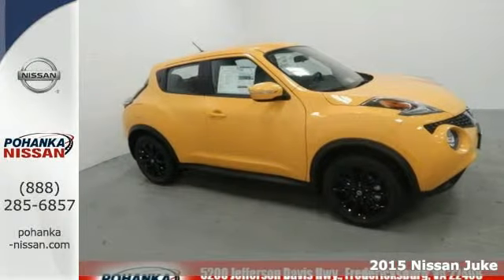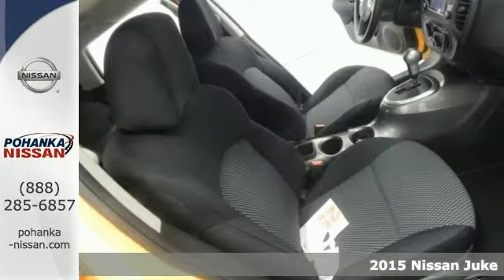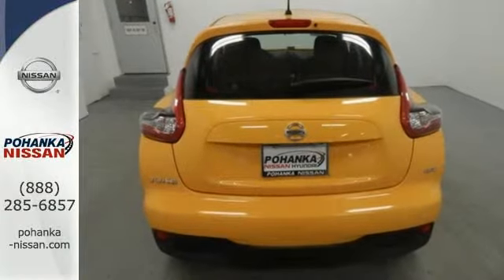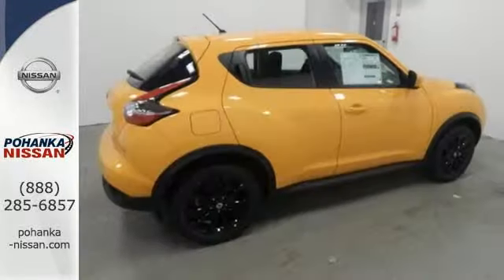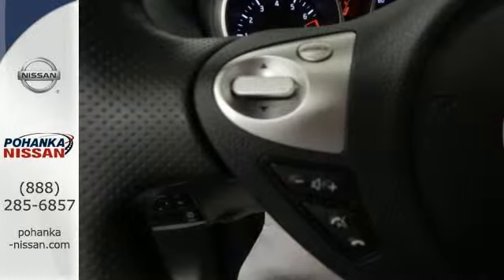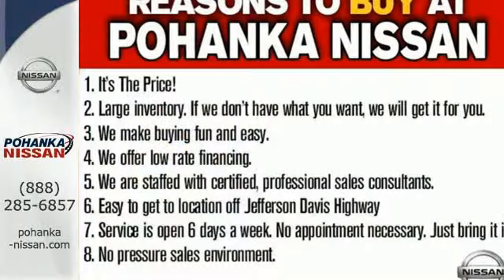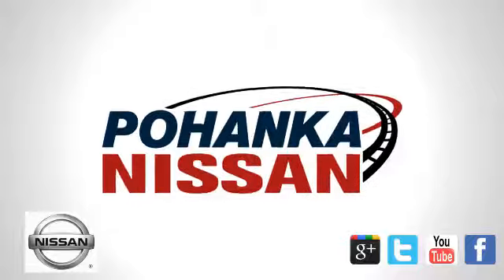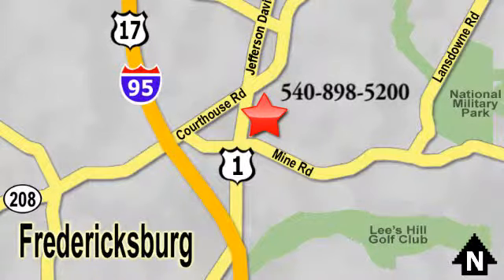2015 Nissan Juke Richmond VA Fredericksburg, VA PFT565886 - SOLD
Year: 2015
Make: Nissan
Model: Juke
Trim: S
Engine: 1.6L I4 DOHC 16V
Transmission: CVT with Xtronic
Color: Yellow
Stock #: PFT565886
VIN: JN8AF5MV6FT565886
AWD. Turbo! A great deal in Fredericksburg! This good-looking 2015 Nissan Juke is the rare family vehicle you are searching for. You can't buy a better time behind the wheel for this amount of money. It simply defines 'fun to drive'. brbrWe make every effort to provide accurate information, please verify options and price before purchase, Pohanka is not responsible for errors or omissions. All vehicles subject to prior sale. Quoted price available on in-stock units only. All prices are exclusive internet prices only. Financing is subject to approved credit through designated lender. Price plus tax, tags, dealer processing fee of $699 and freight of $810 - $1100. All customers will qualify for all manufacturer rebates and incentives included in the price, some require financing through the manufacturer. Some manufacturer rebates are not compatible with special manufacturer finance offers. Manufacturer Rebates and incentives are valid during the time period set by the manufacturer and are subject to change without notice. Additional manufacturer rebates and incentives may apply to those who qualify and may lower the sales price. 2 or more available at this price.

Address:
5200 Jefferson Davis Hwy